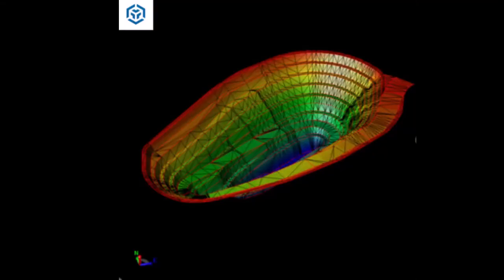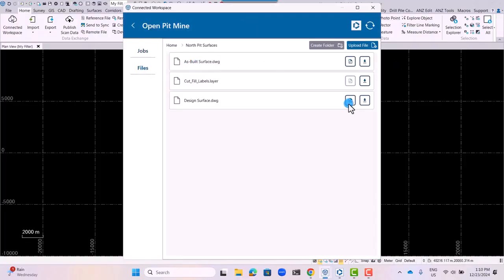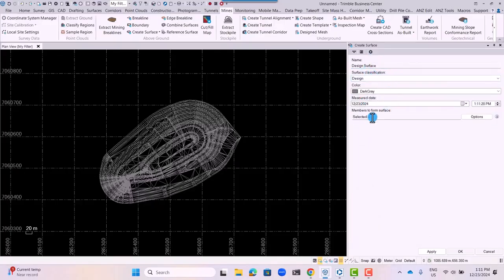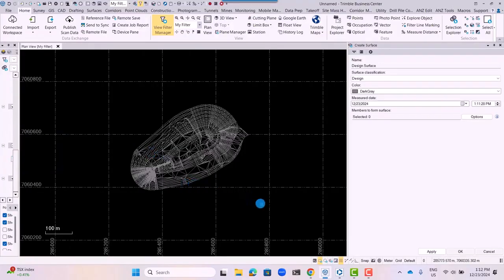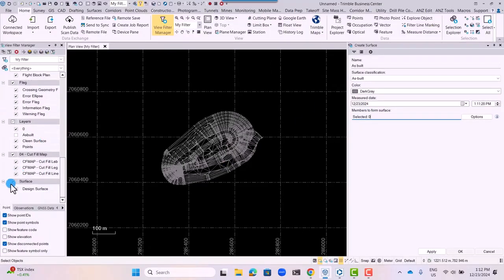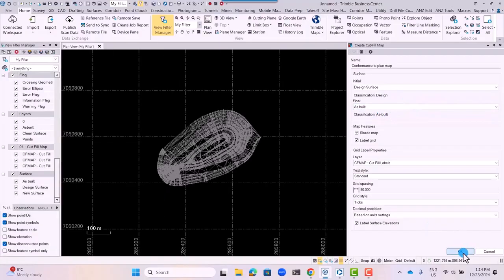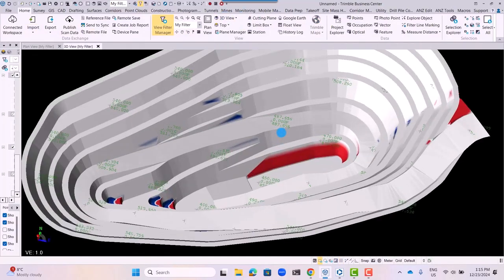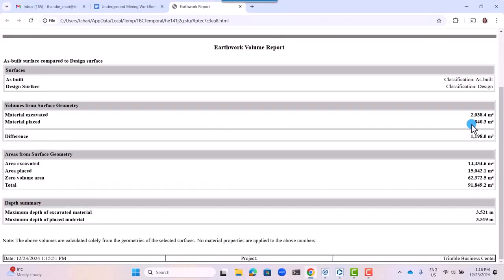Trimble Mining Tutorial | Cut & Fill reporting